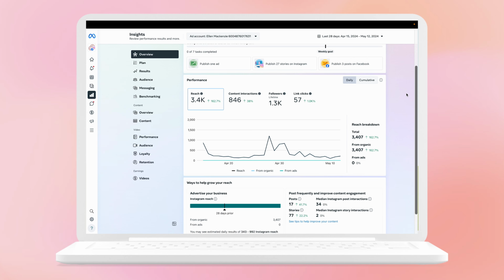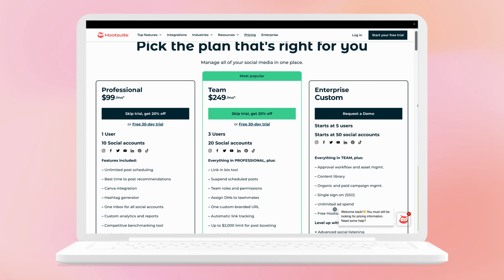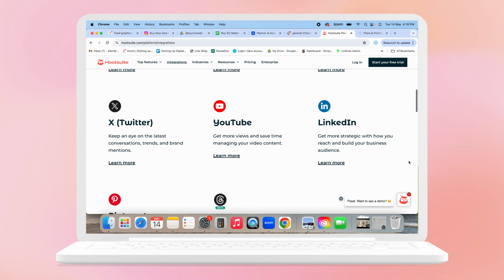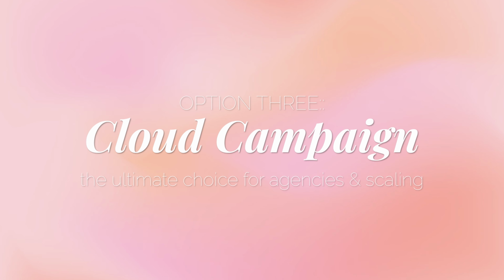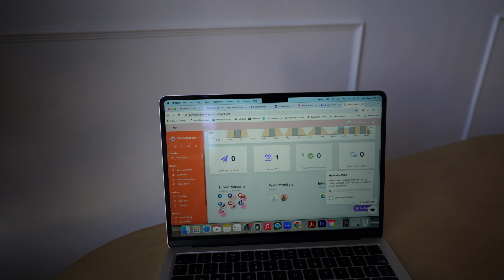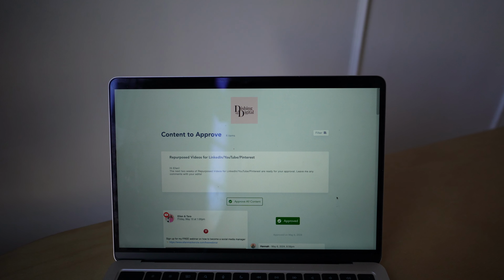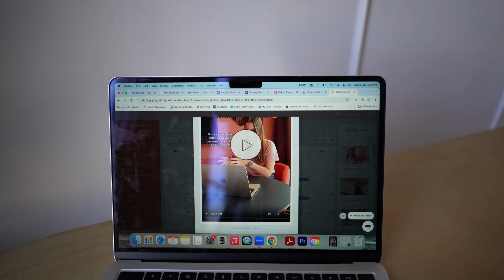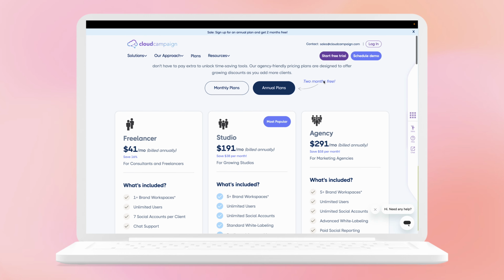The BEST Social Media Management Tool 👩‍💻 Hootsuite, Cloud Campaign, Meta Business Suite 📲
In today's video, we're talking all about scheduling software and what the best option is for social media managers. Whether you're brand new or ready to scale to an agency, this video has options for you.

//LINKS//